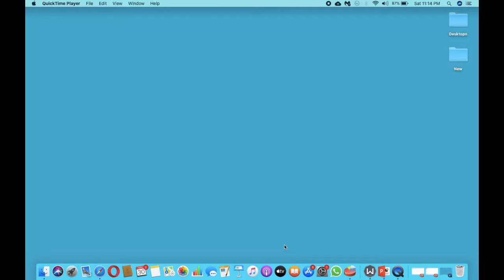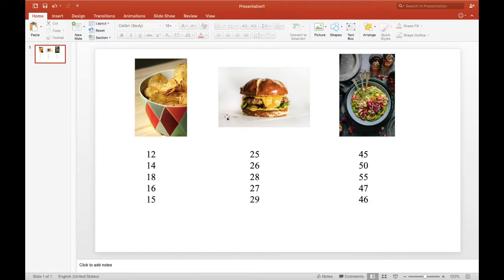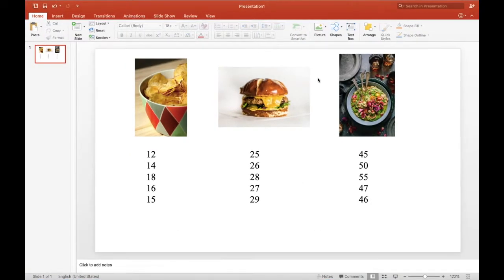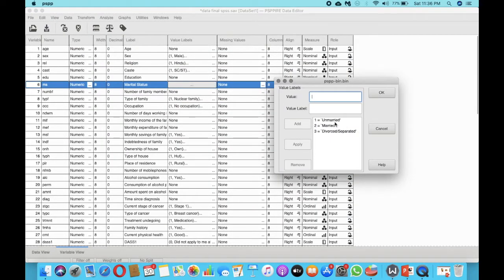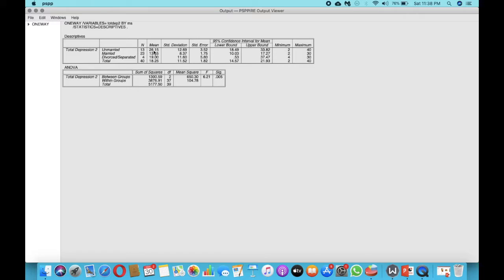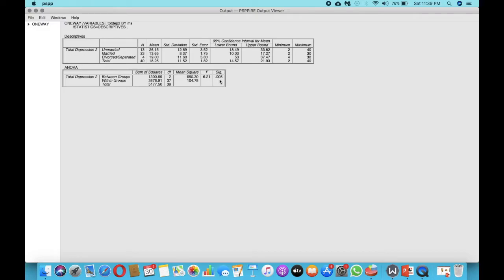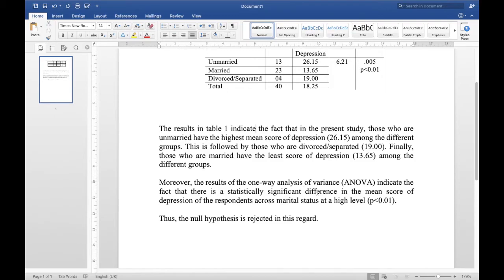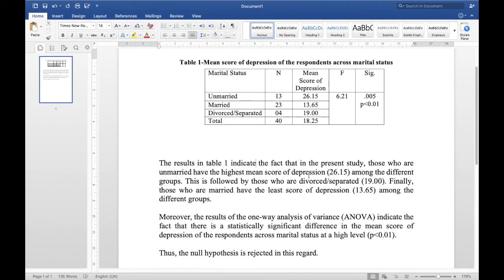Understanding and performing an ANOVA test using PSPP/SPSS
Hi! In this video, I explain the what ANOVA actually is and how one can perform an ANOVA test on PSPP followed the interpretation of results.

My article on the Wellbeing of Palliative Care Workers, from a journal published by Taylor and Francis

My article on Child Trafficking in India, from a journal published by SPRINGER

My article on Working with the Intellectually Challenged, from a journal published by SAGE